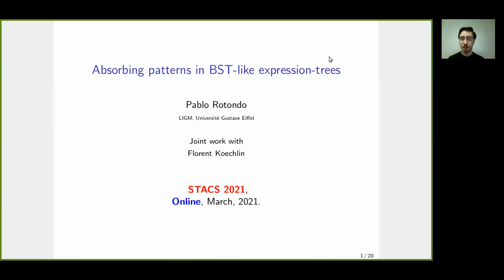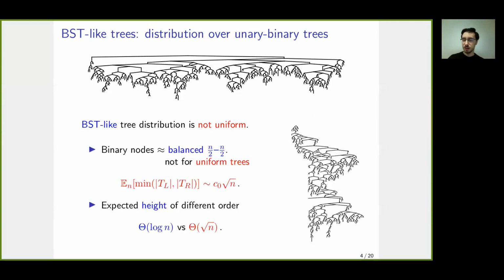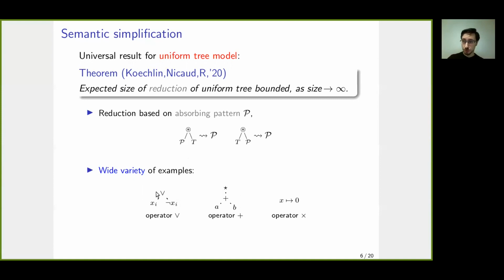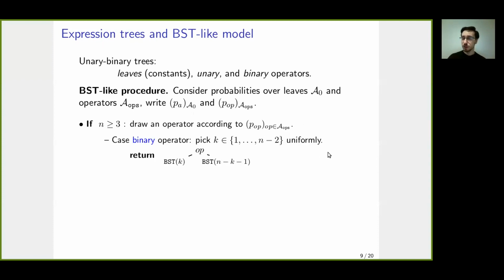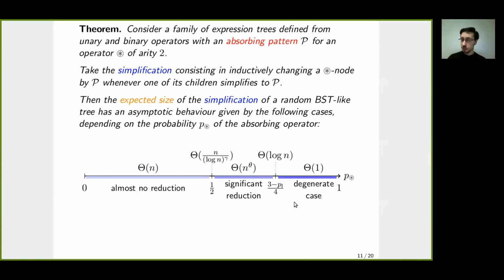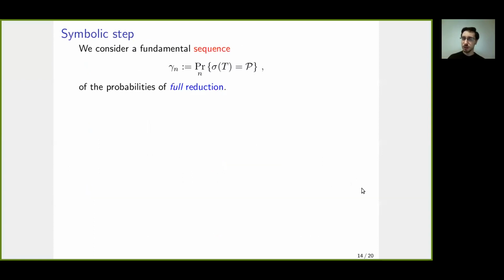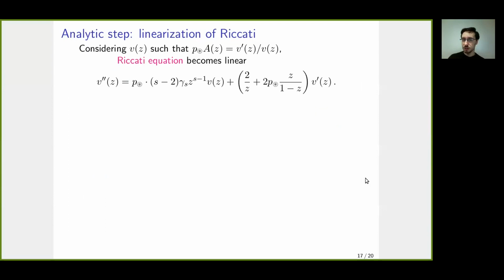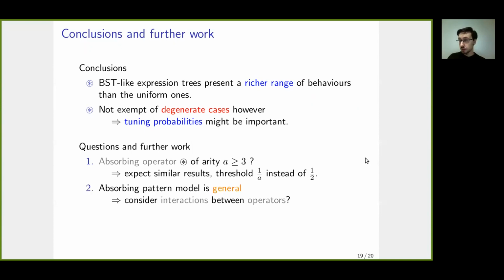STACS 2021 | Absorbing patterns in BST-like expression-trees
Absorbing patterns in BST-like expression-trees
Florent Koechlin and Pablo Rotondo

STACS 2021
Saarbrücken, Germany